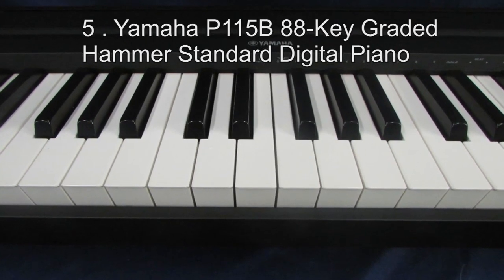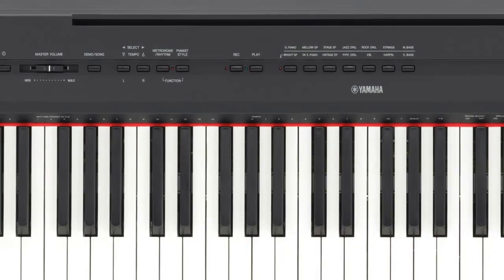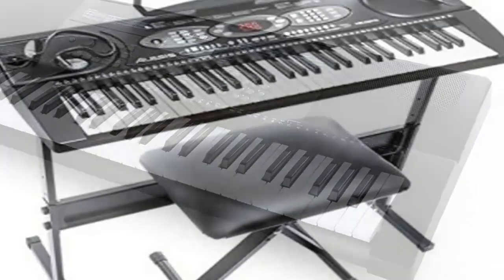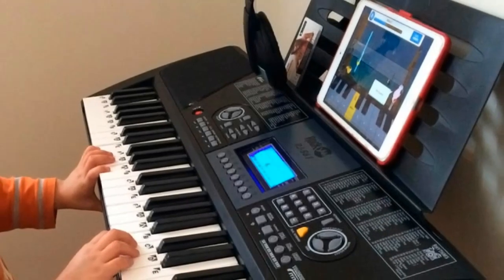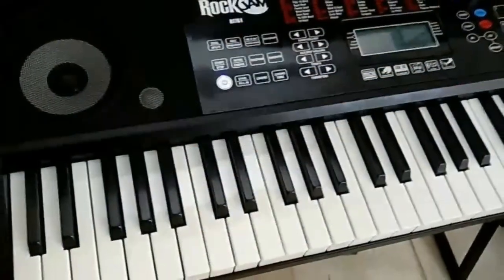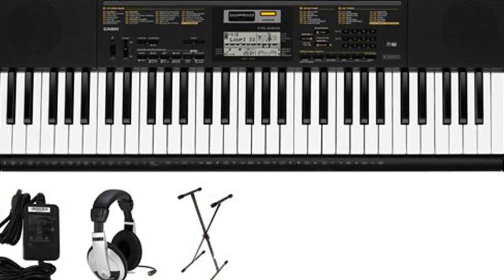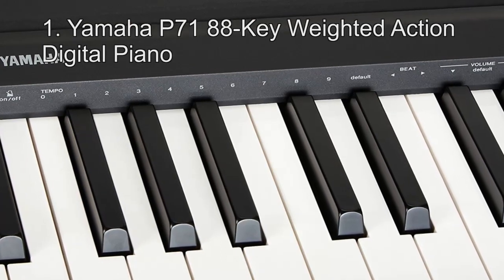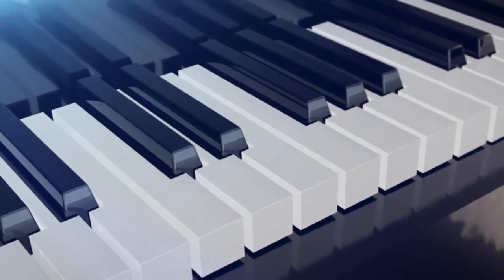Top 5 Best Digital Pianos Under $500 For Beginners 2018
1. Yamaha P71 88-Key Weighted Action Digital Piano
2. Casio CTK-2400 61- Key Portable Keyboard
3. RockJam 61-Key Electronic Keyboard SuperKit
4. Alesis Melody 61-Key Portable Keyboard
5 . Yamaha P115B 88-Key Graded Hammer Standard Digital Piano